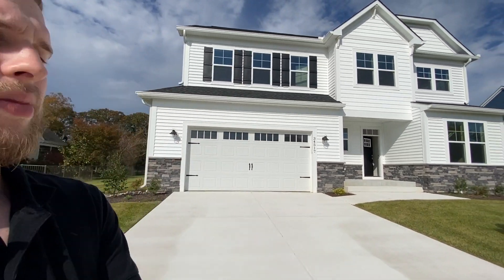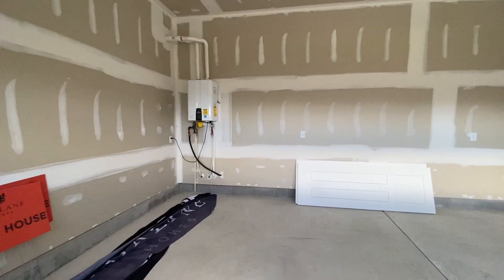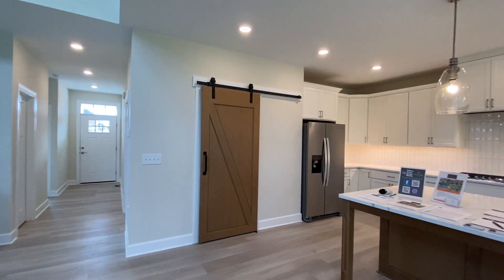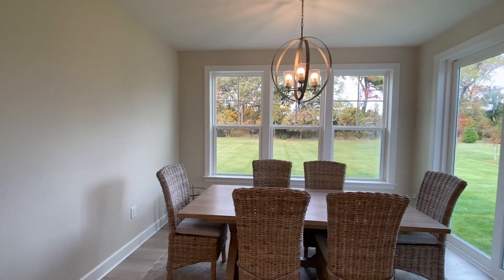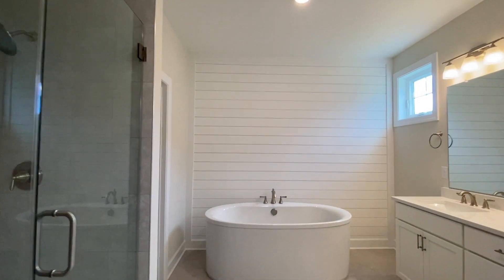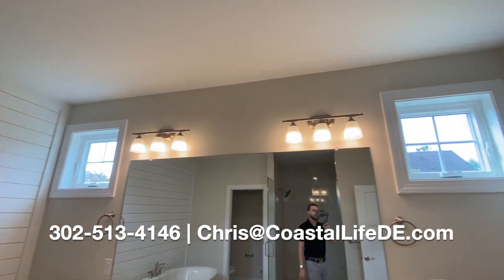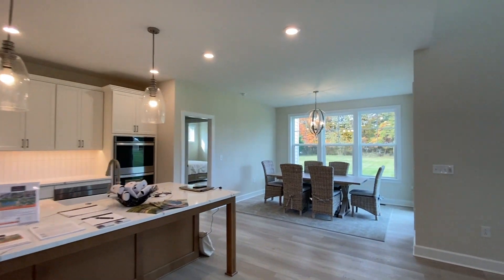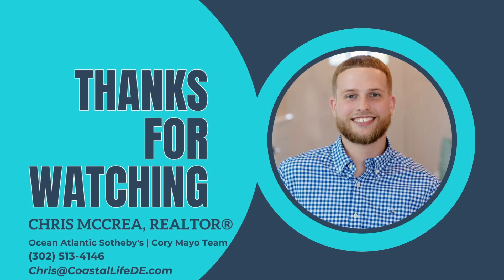$799,900 | Tour 34517 Skyler Dr in Lewes, DE | New Construction Build By Fox Lane Homes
Watch this virtual tour of this beautiful home built by Fox Lane Homes in Lewes, DE. This 4 bed 3 bath home is situated on a private wooded lot and is available right now for $799,900.

Fox Lane Homes did an amazing job on this home, from the spa like bathroom in the owner suite to the large pantry with a barn door! The living area boasts high coffered ceilings and a remote controlled gas fireplace. On this private wooded lot, as soon as you step outside to the backyard you are greeted by the birds chirping. I can only imagine waking up to those beautiful birds! That could be you!

Christopher McCrea, REALTOR®
Monument Sotheby's International Realty | Cory Mayo Team